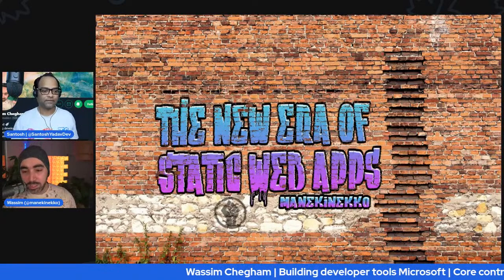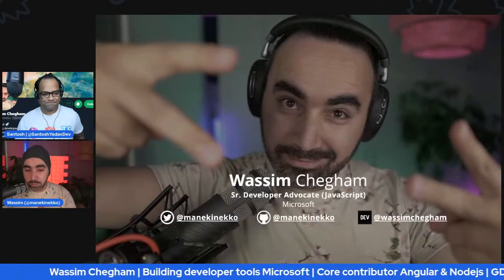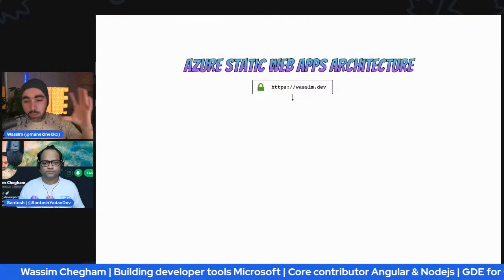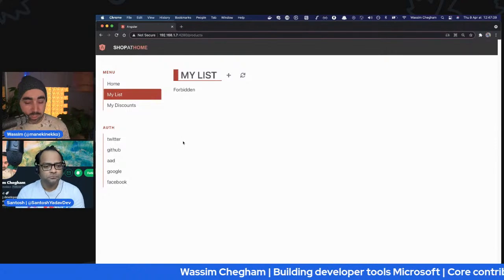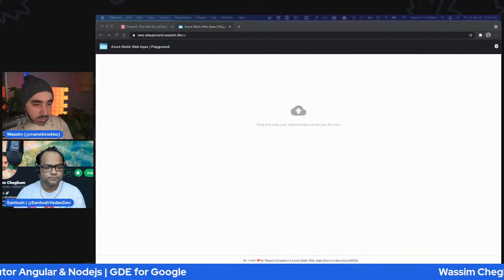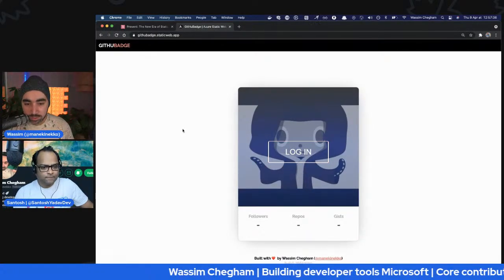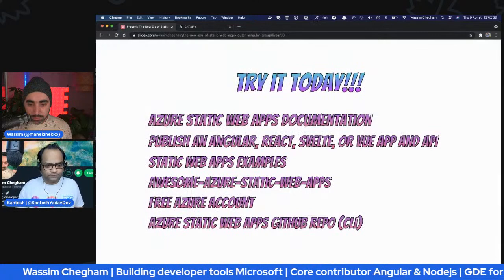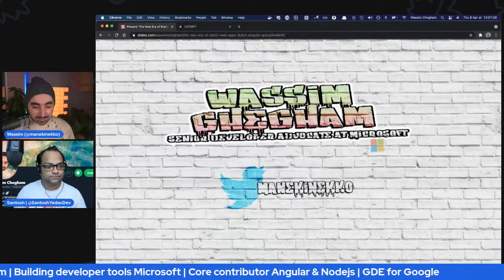Azure Static Web Apps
In this episode, Wassim is joining us to talk about Azure Static Web Apps and the new tool he has been working on.